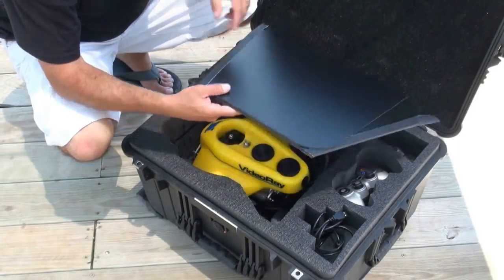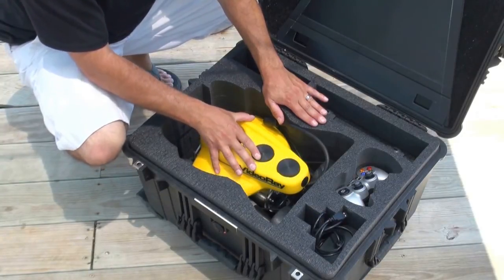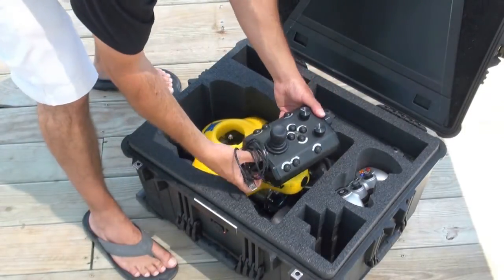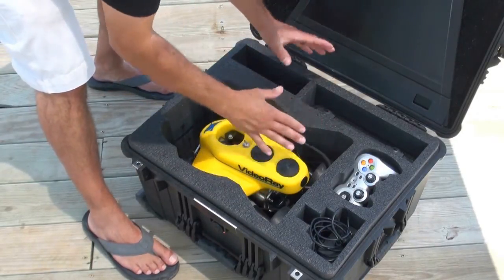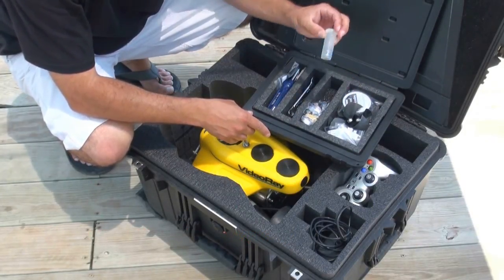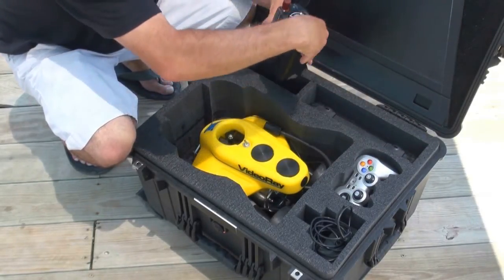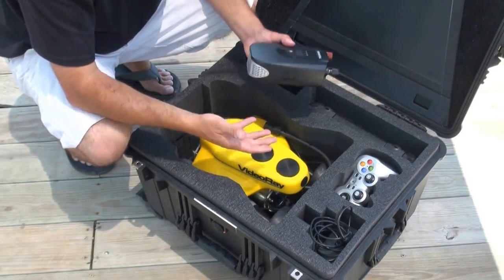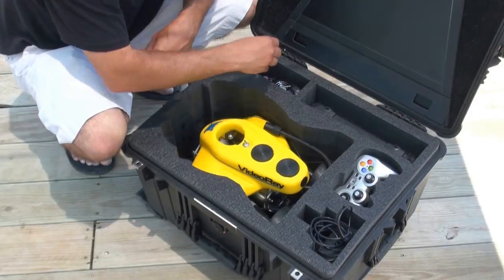VideoRay Basic Training Video #2 - Inside the Pro 4 ROV Submersible Case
VideoRay ROV Basic Training Series Video #2 - A look inside at the contents of the Pro 4 Remotely Operated Vehicle submersible case.